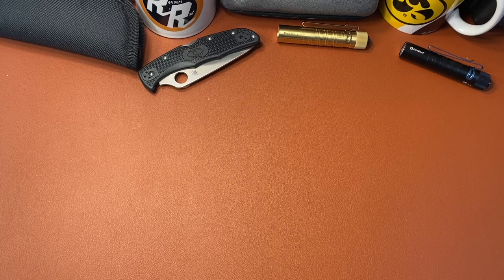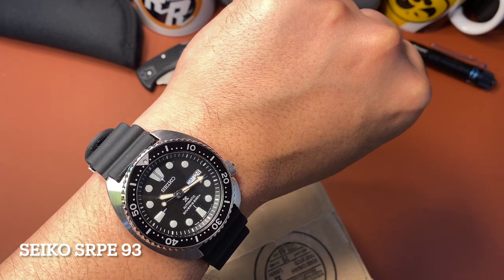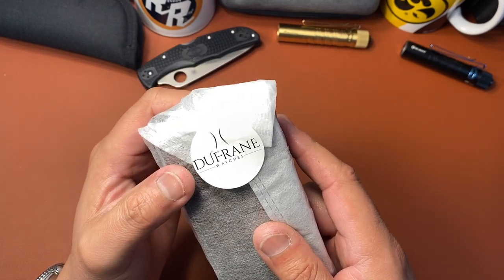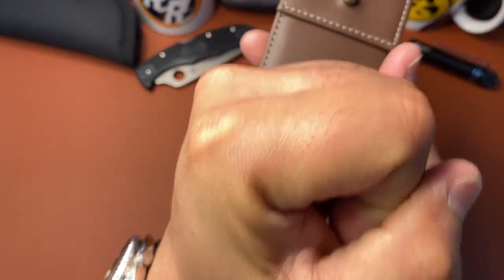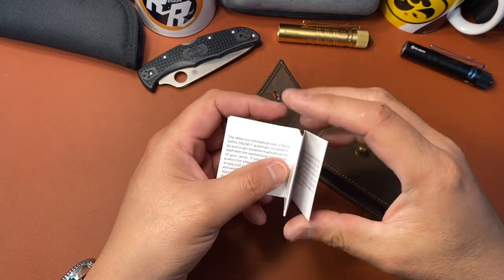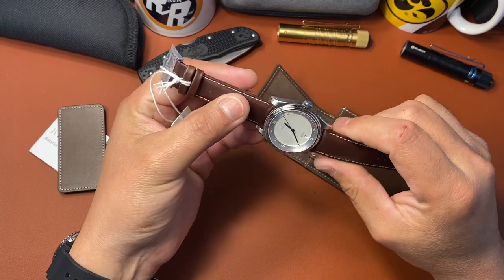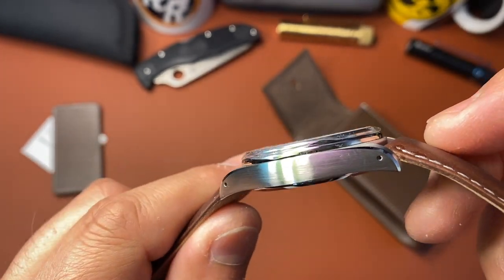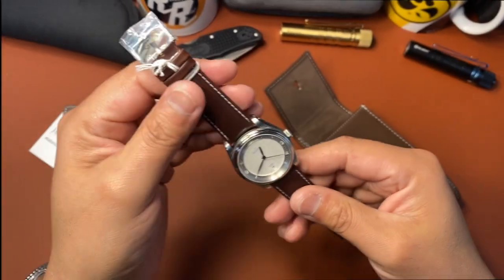Dufrane Waterloo Automatic Unboxing (The perfect size Sport/Dress watch)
In this Video I Unbox the DUFRANE Waterloo Automatic. Perfect size for most wrists big or small. At 39mm this watch wears like a dream! It has a beautiful silver linen dial, double domed sapphire crystal with AR coating, blued hands, calf leather strap with signed polished buckle. It is a gorgeous timepiece done right by Steven over at the Texas based watch company Dufrane. I really enjoy their line of watches and I believe you will too! head over to Dufrane's website linked below and choose one of your very own!